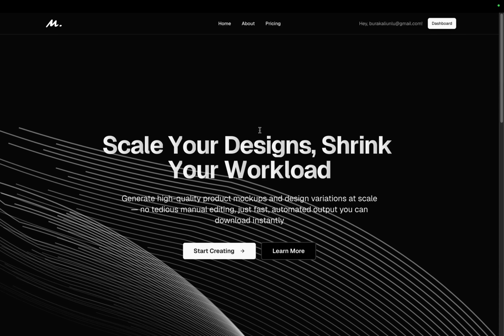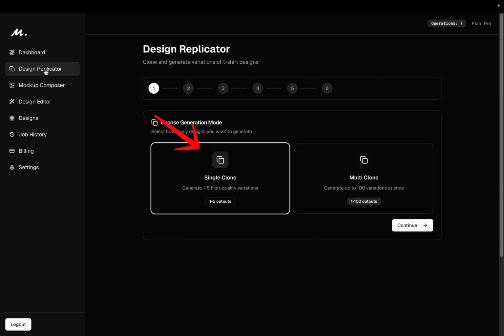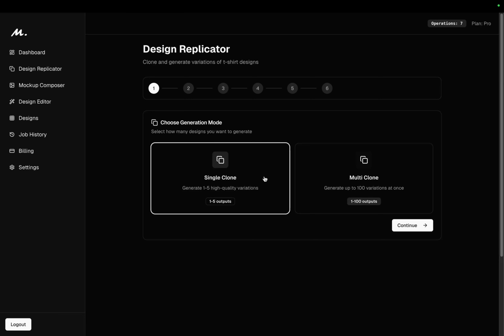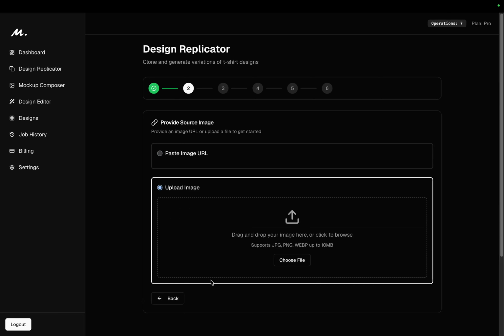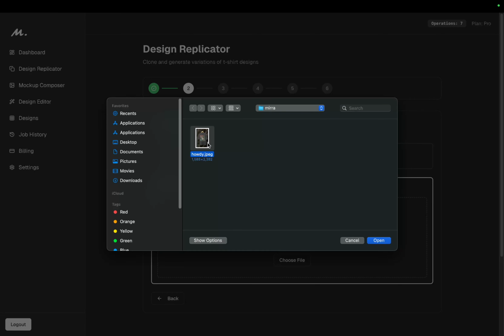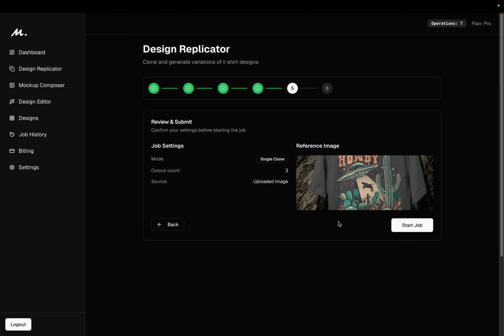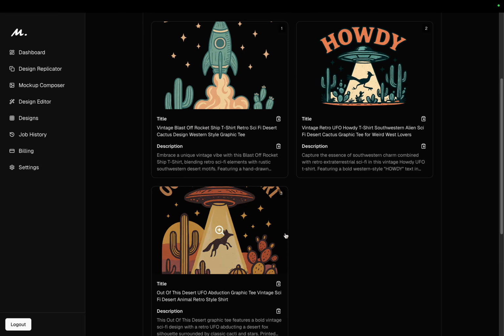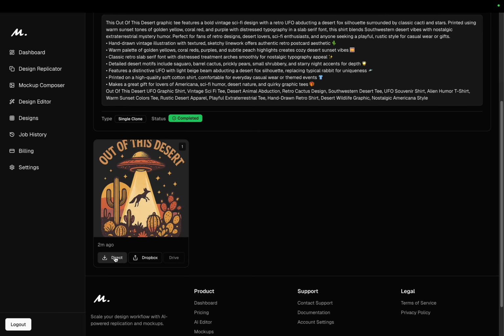How to Replicate T-Shirt Designs with AI | Step-by-Step Tutorial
In this quick tutorial, I’ll show you exactly how to use Mirra's design replicator AI tool to replicate a t-shirt design. We’ll go step-by-step — from uploading an image to getting your final replicated design.

This video is perfect if you want to see the tool in action and learn how simple it is to go from inspiration to a ready-to-use design in minutes.

Link to multi cloner tool: COMING SOON